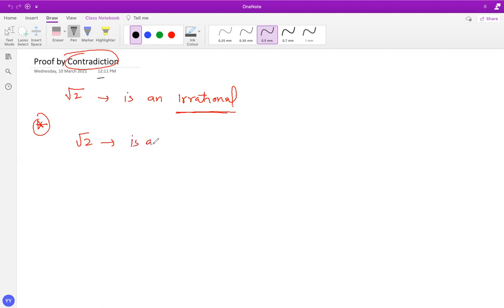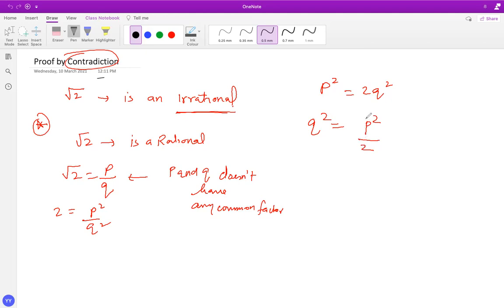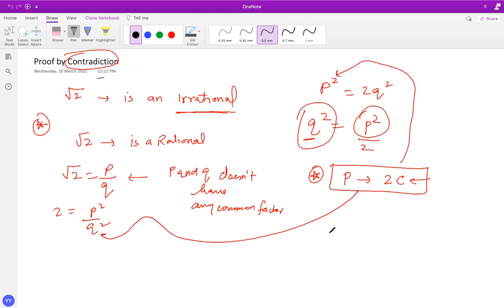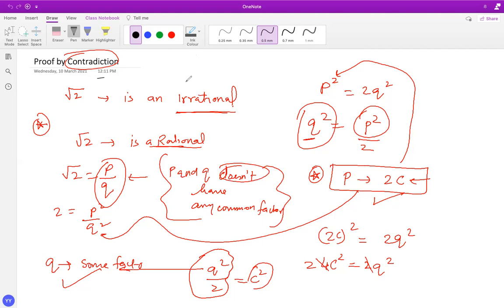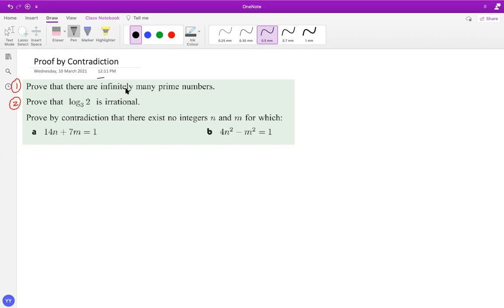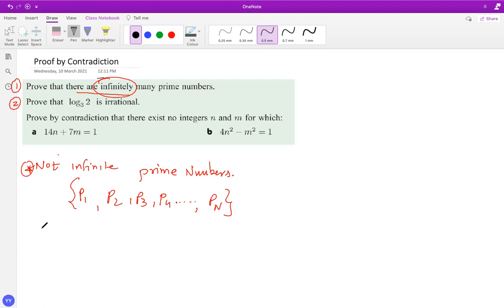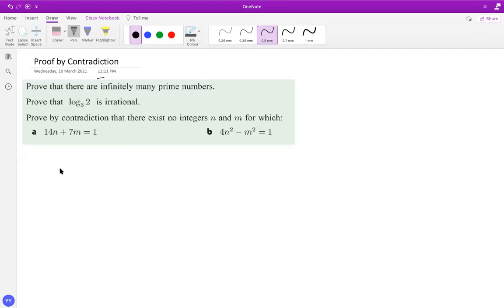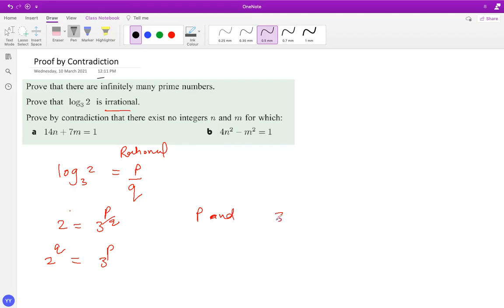Proof by contradiction-3 Solved examples